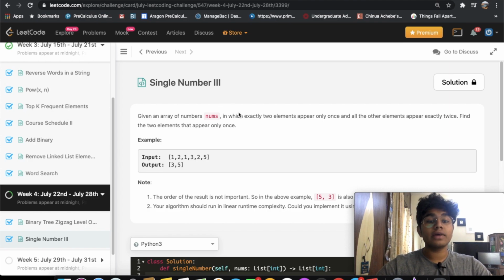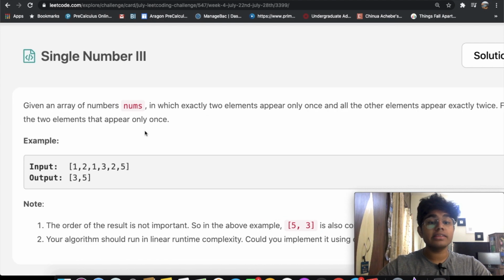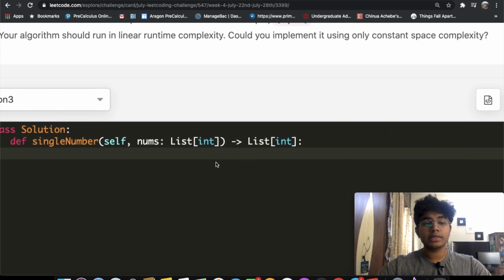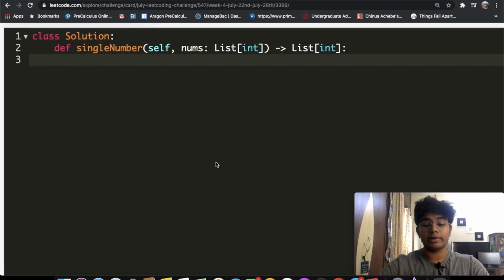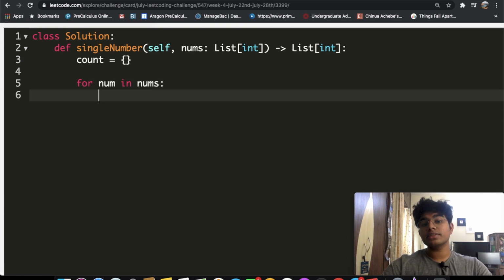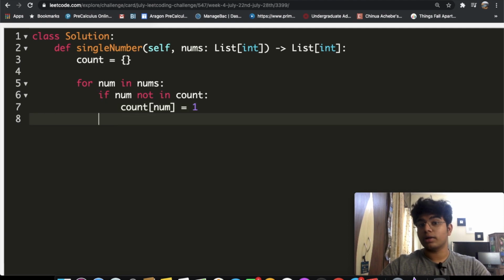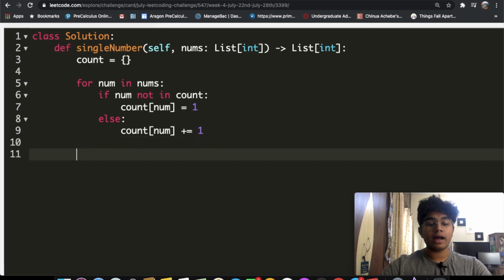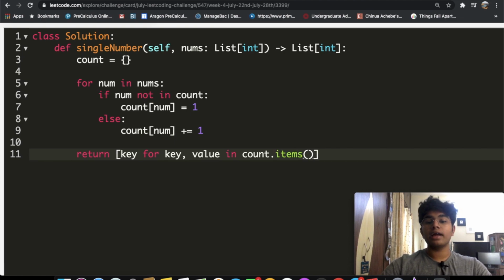Single Number III | Leet code 260 | Theory explained + Python code | July Leet code challenge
This video is a solution to Leet code 260, Single Number III. I first give a theoretical explanation and then I go over its code implementation using Python.

Gear used: